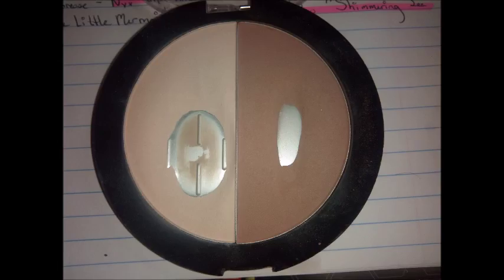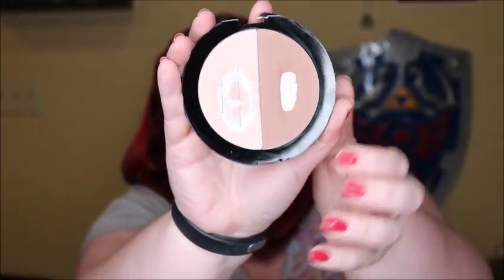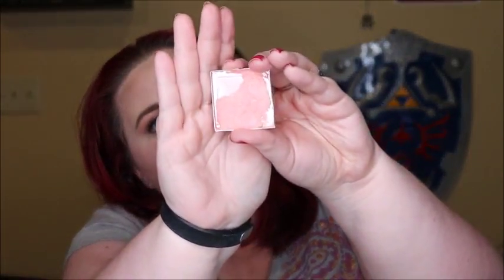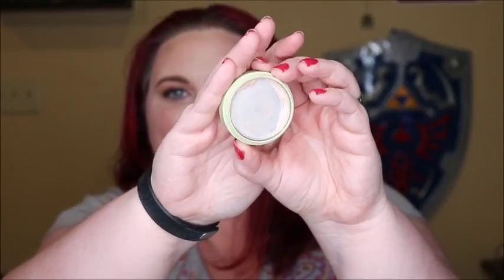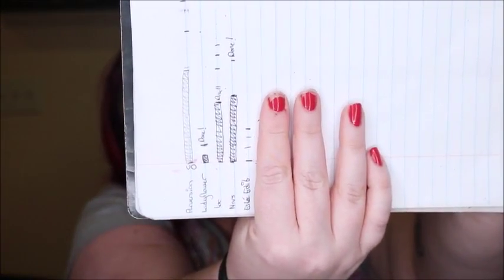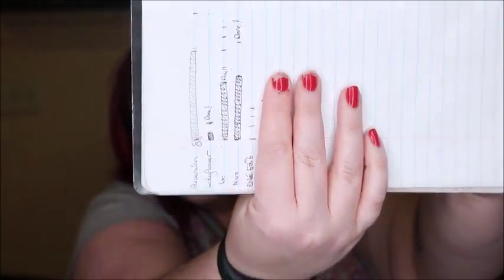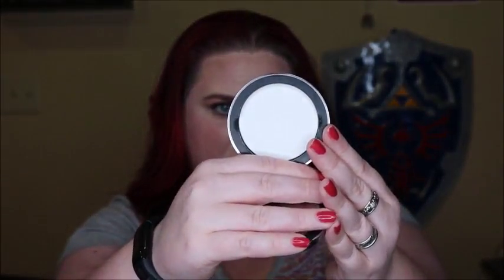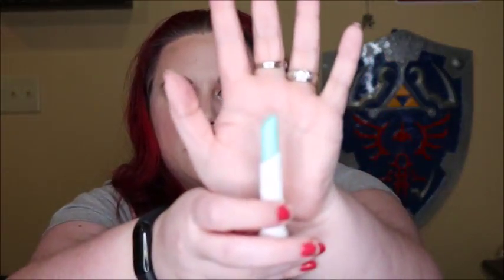Rolling Project Pan Update #5